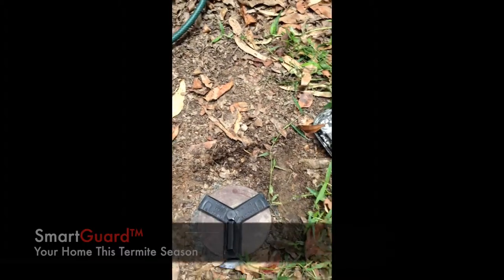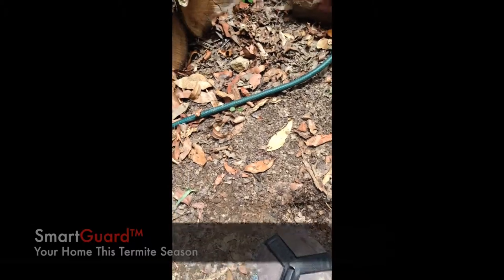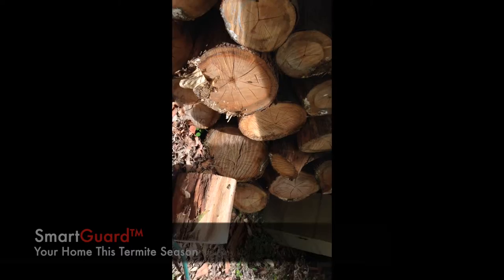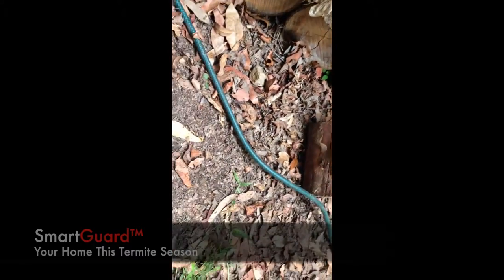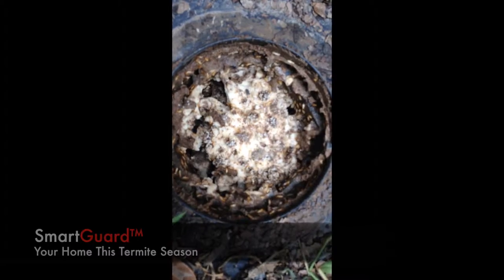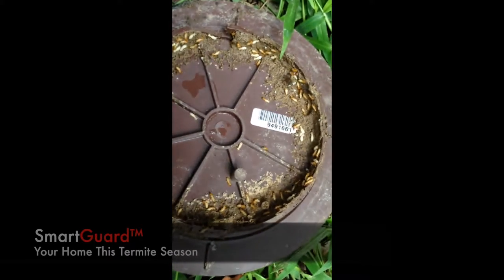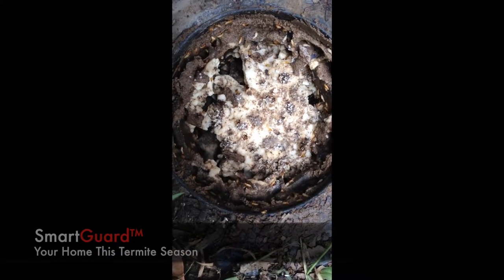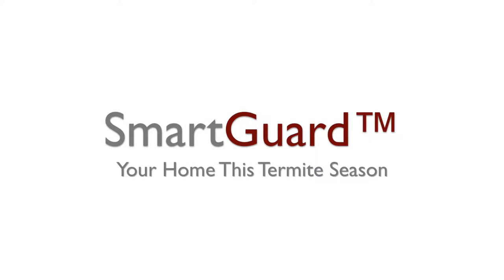How To Eliminate Termites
SmartGuard™ provides a programmed approach to termite control and protection.

For more information on SmartGuard™ Termite Control and Protection Programs call our office on (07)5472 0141.

SmartGuard™ Your Home This Termite Season.